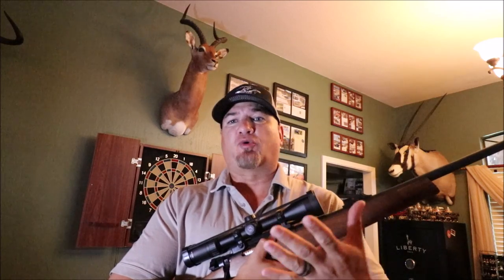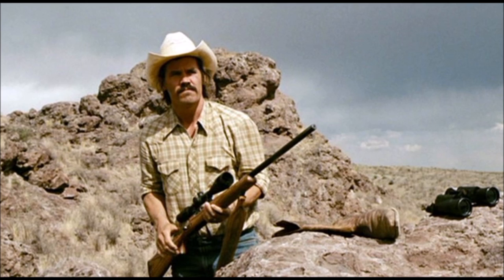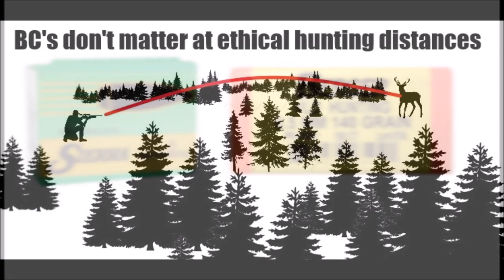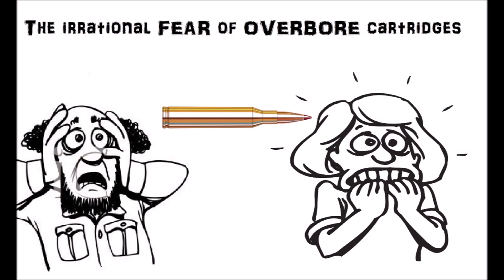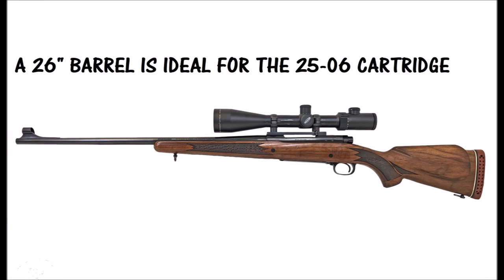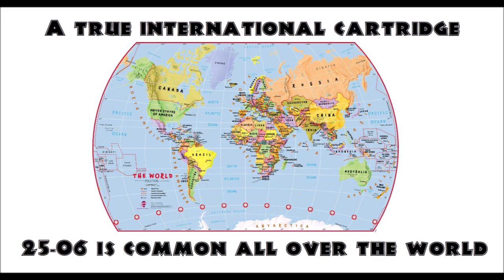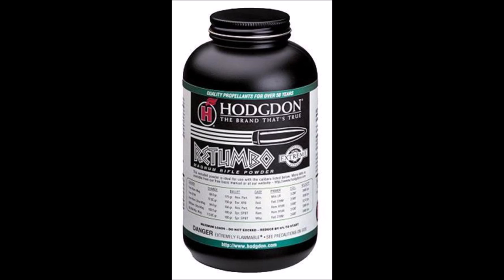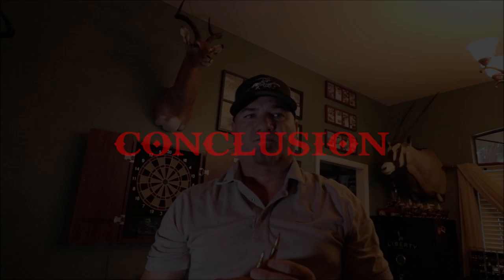25-06: The most underrated cartridge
Is the 25-06 the most underrated hunting cartridge ever? This video seeks to answer this age-old question.